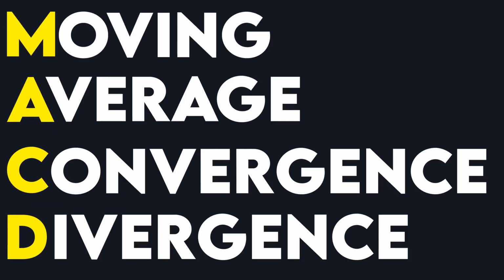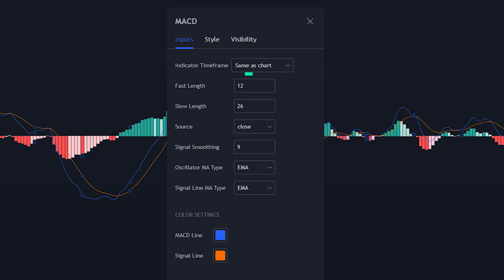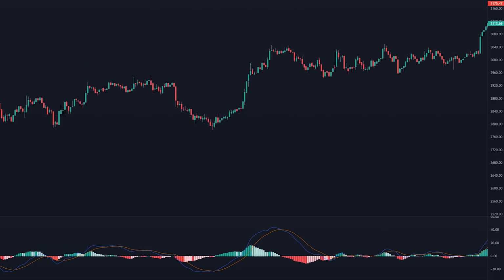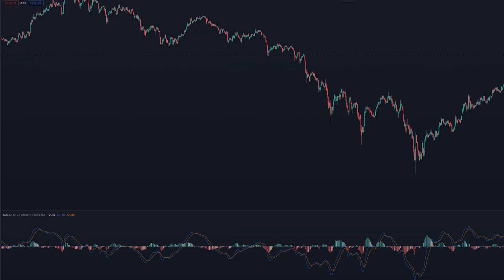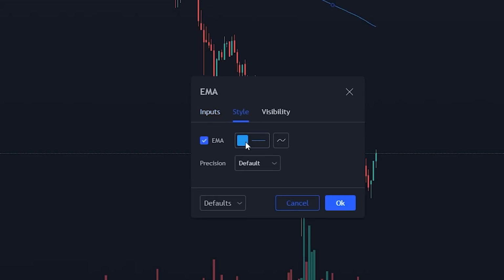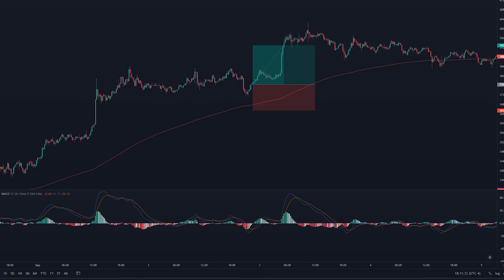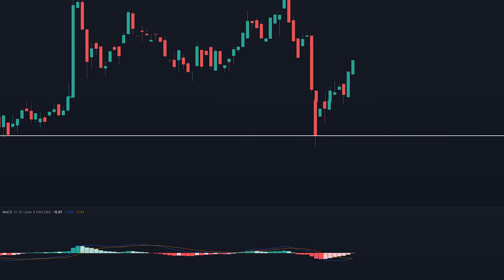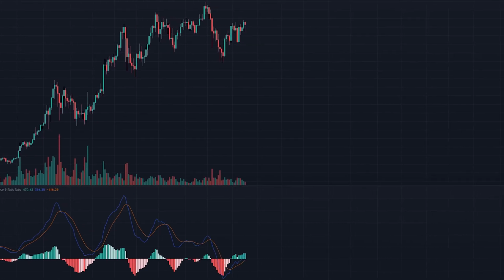BEST MACD STRATEGY (OVER 80% WINRATE)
The MACD indicator. Probably one of the most well known / widely used indicators in the trading world. By itself, not that powerful.
When paired with other indicators, easily one of the highest win rate strategies you can choose from.